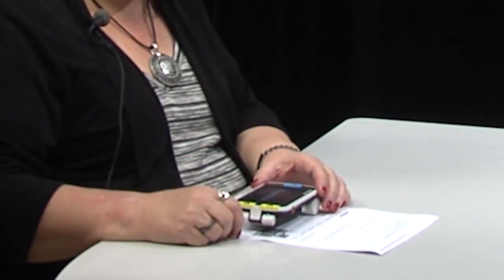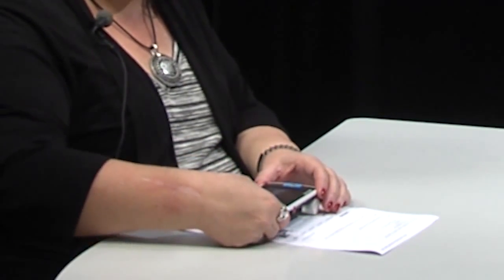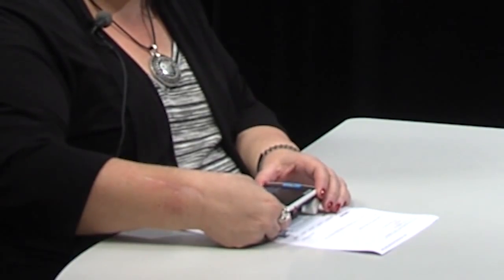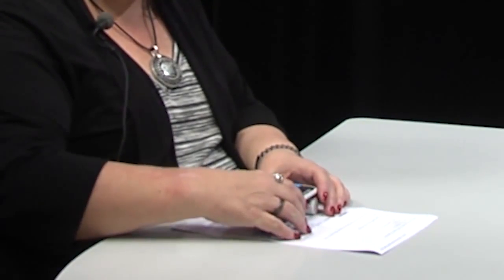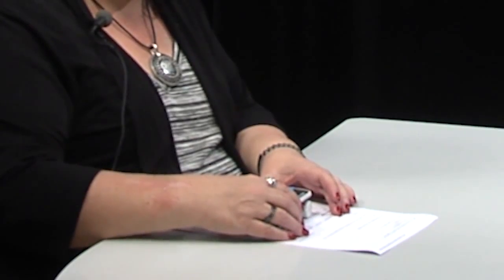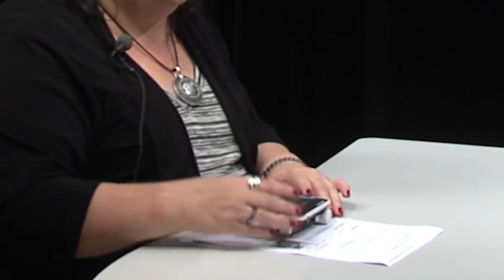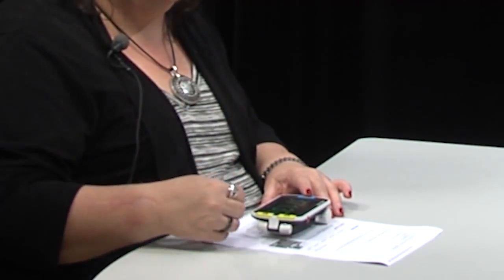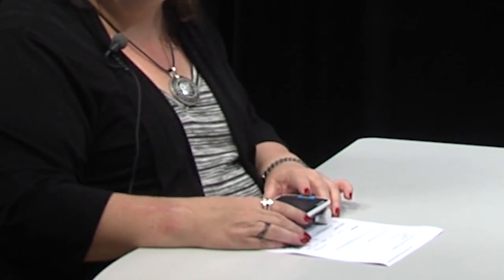Demonstration of Handheld CCTV